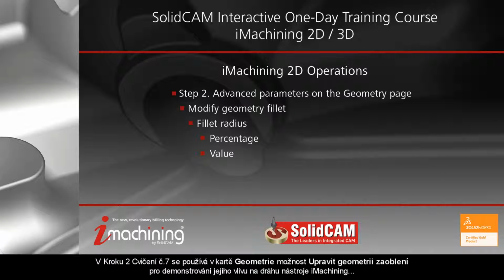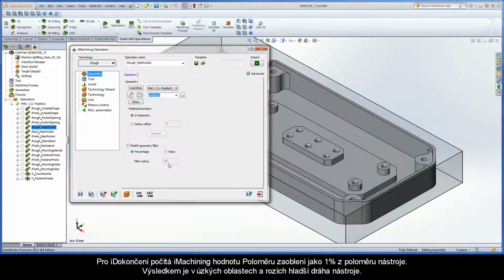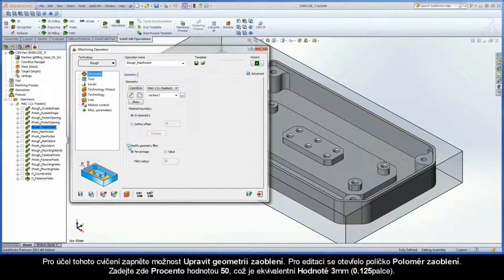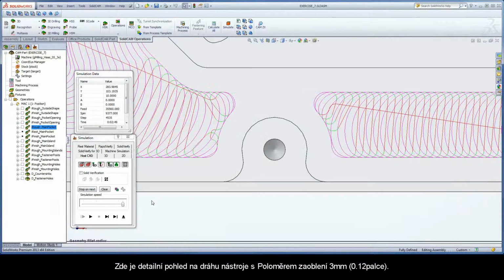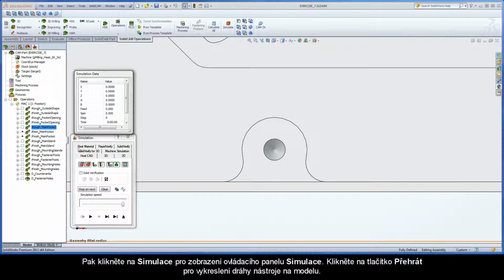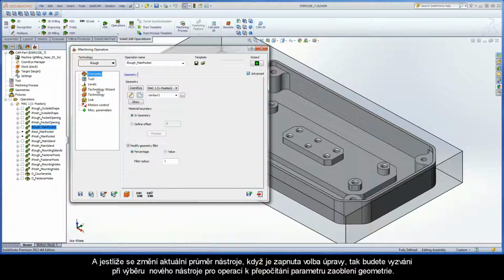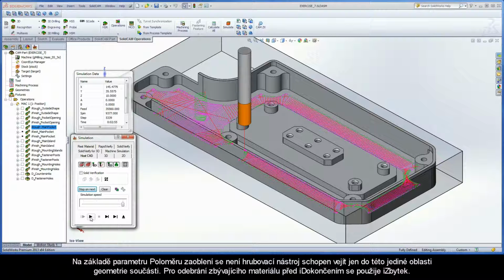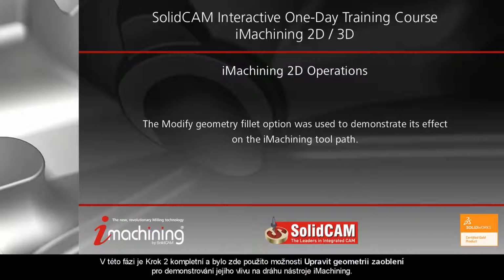iM 1Day Exercise 7 SC English Step2 cz